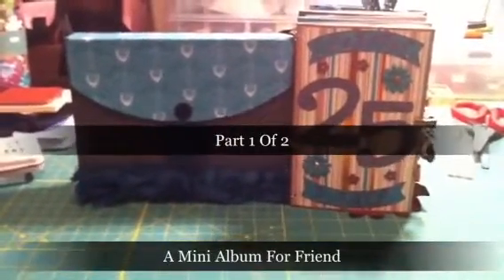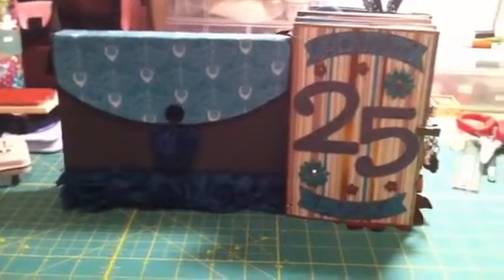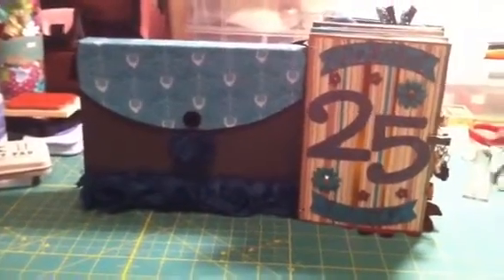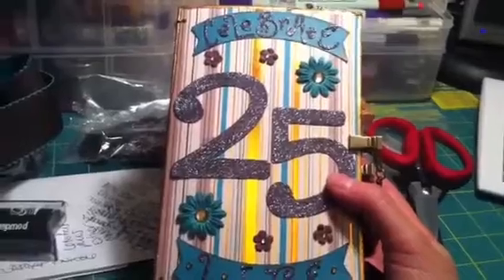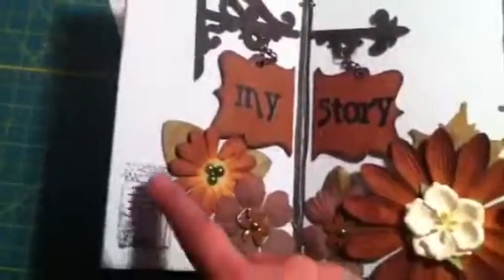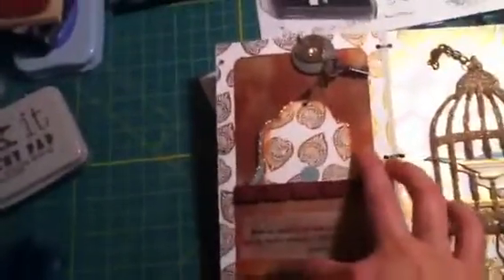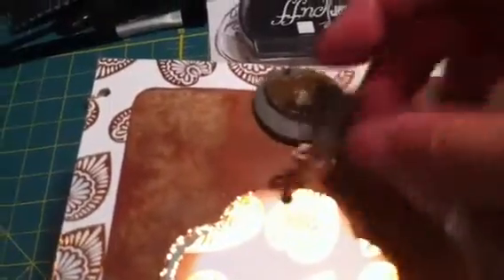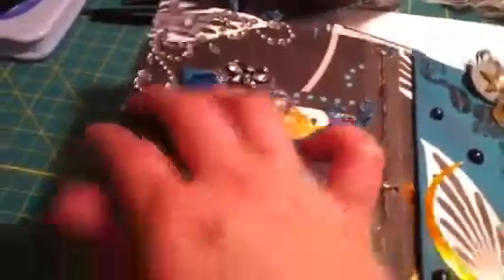A Mini For A Friend Part 1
The video is split into two because I record on my iPhone a lot of the time & I can't upload more than 10 mins.

I've shown some of the pages on my 31 day videos but here is final piece! It is a mini created for a friend who celebrated his 25th year of surviving brain cancer. I gave it to him Monday & he loved it! Hope you enjoy!